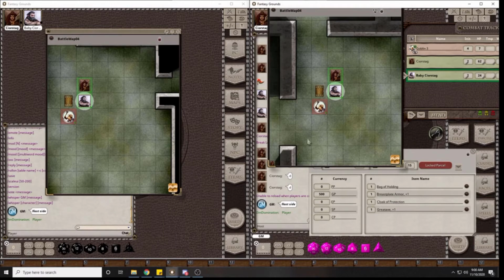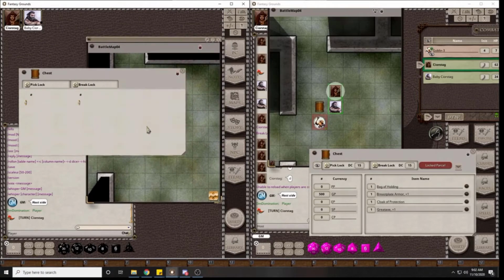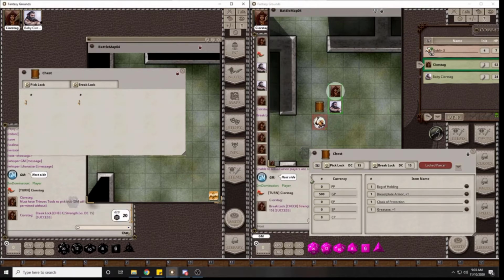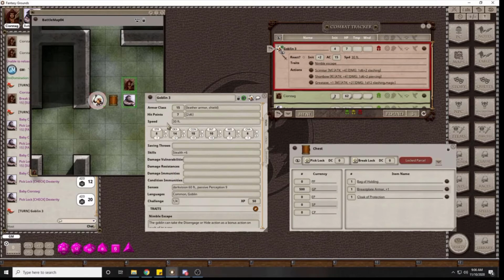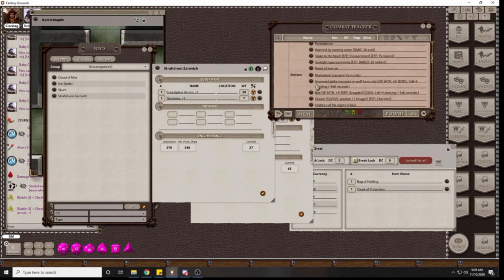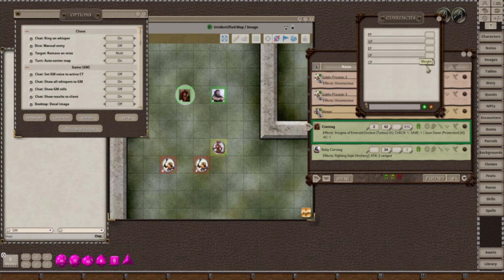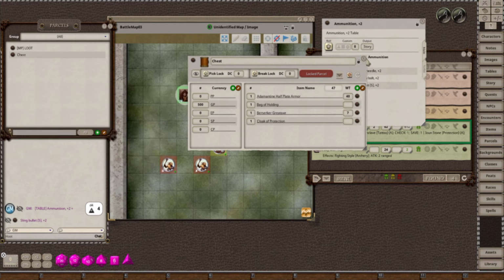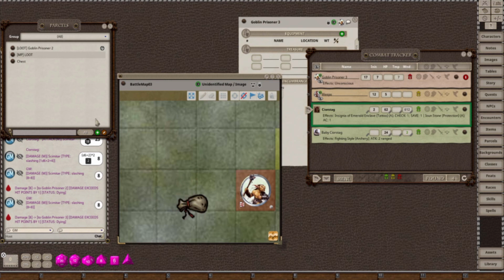Map Parcel Extension Fantasy Grounds Unity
Grim Press Fantasy Grounds Preview: Map Parcel Extension

Add manageable inventory tokens to maps & NPCs with this extension! This stand-alone extension for Fantasy Grounds allows you to create inventories for maps & non-player characters quickly and easily! No additional modules are required —simply add this extension to Fantasy Grounds, and you are set!

If you would like to dive into a specific explanation regarding how this FG Extension works, please see our posts on the Fantasy Grounds Forums